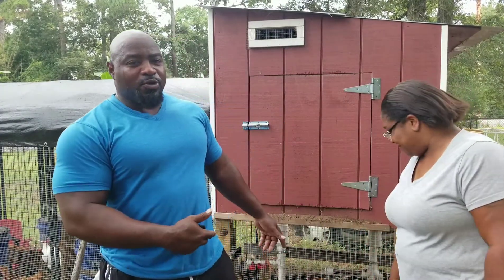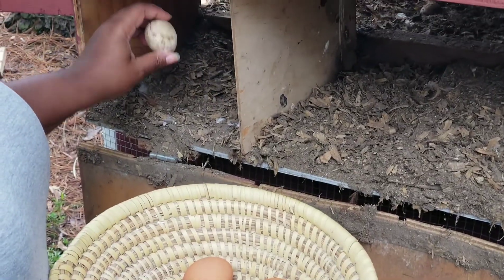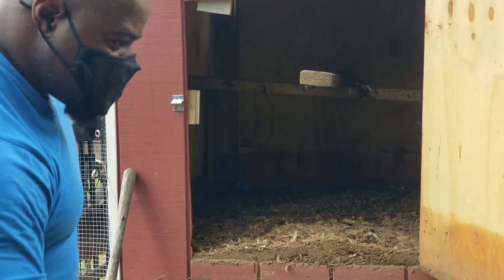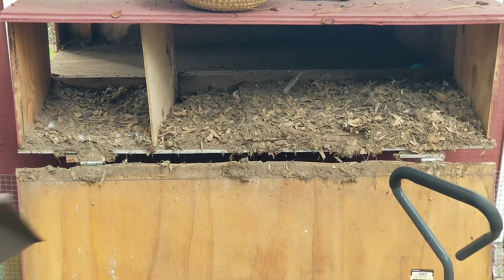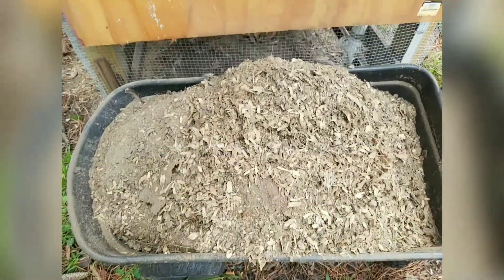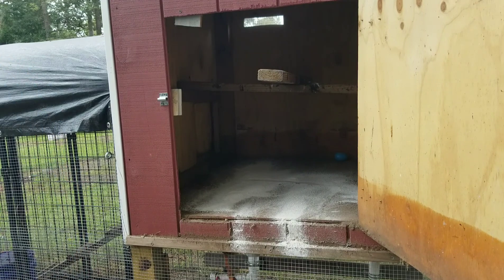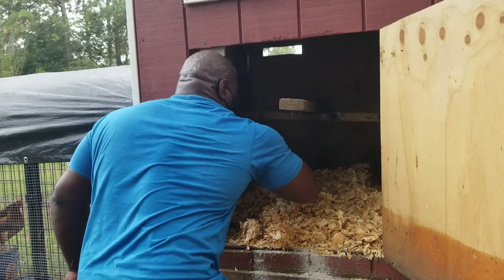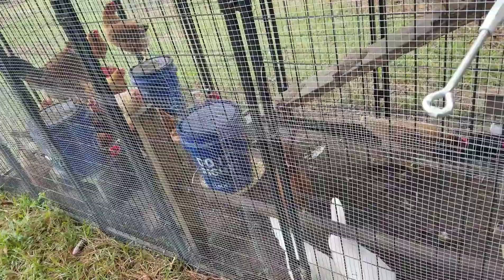Clean Chicken Coop For Healthy Chickens October 7, 2021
Clean chicken coop for healthy chickens so chickens don't get sick